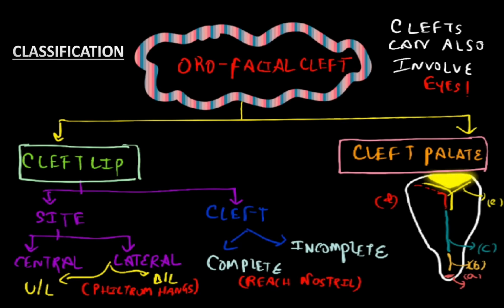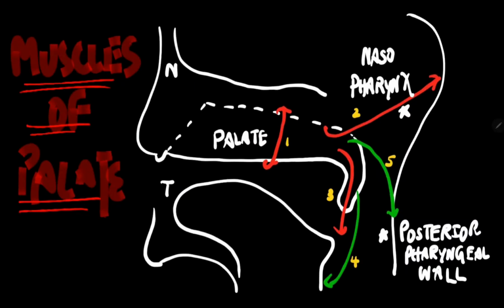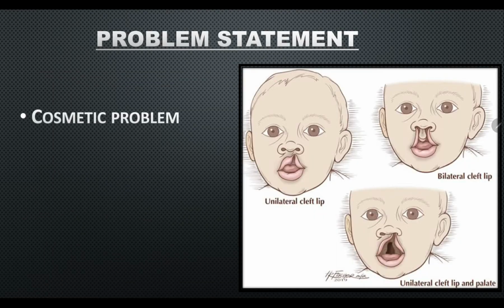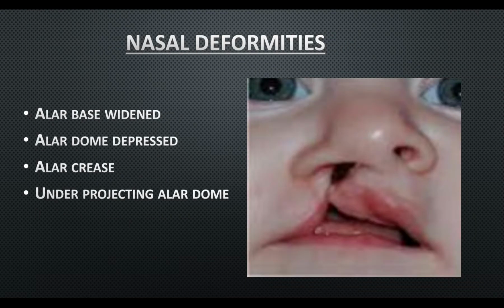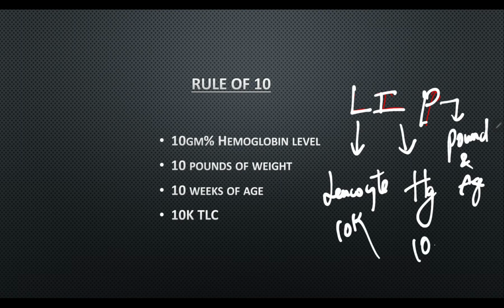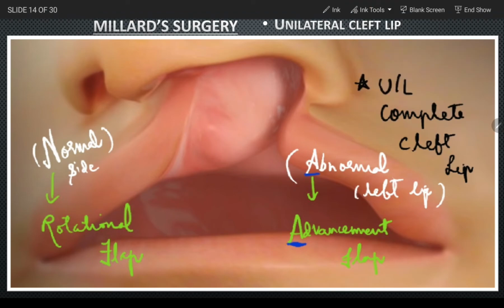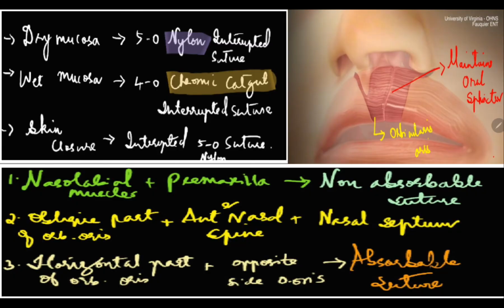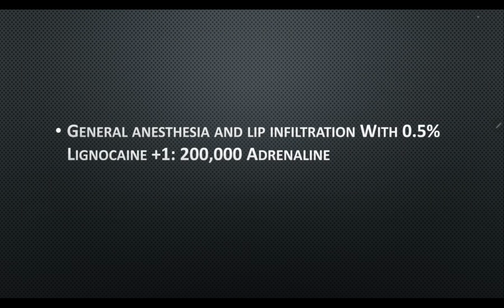Management of Orofacial cleft part 2a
part-1 link